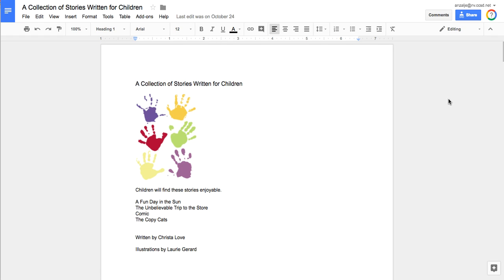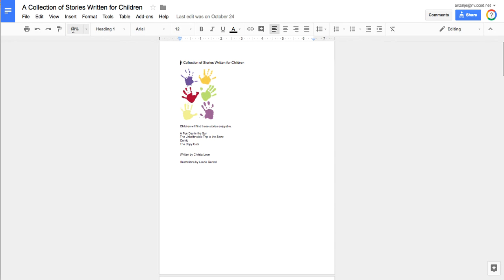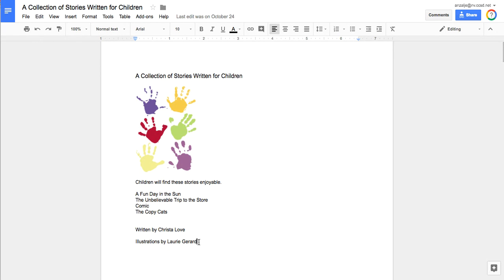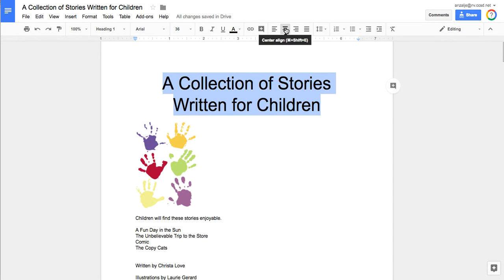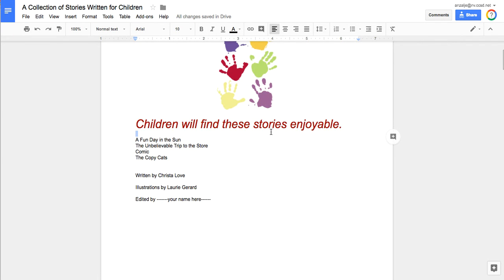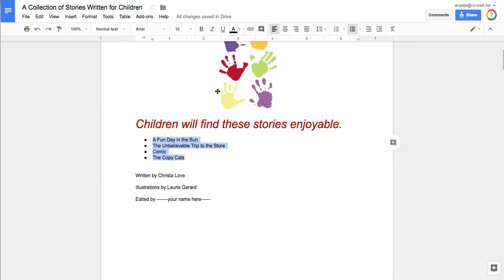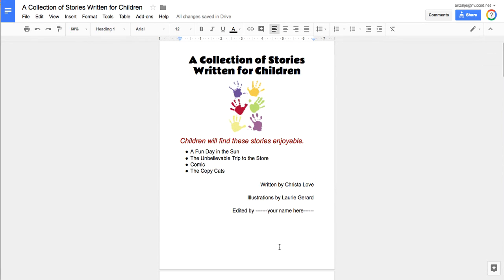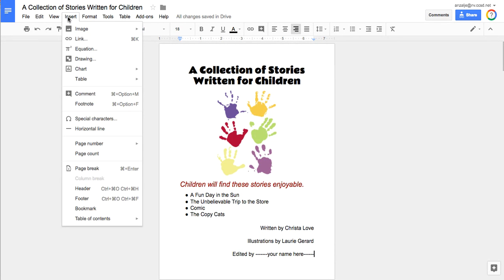A4 - Edit a Book Cover - FULL VERSION